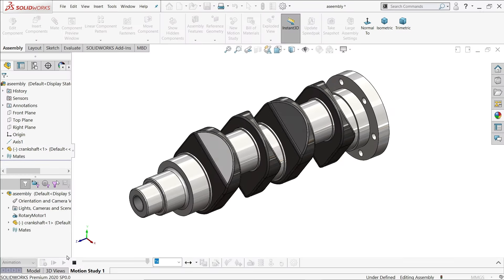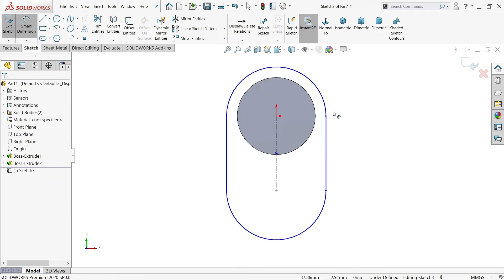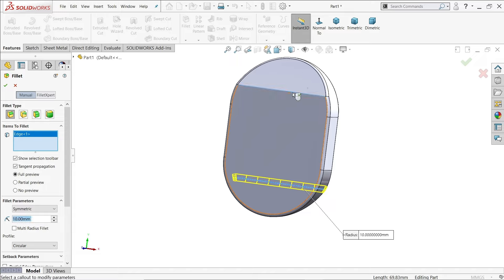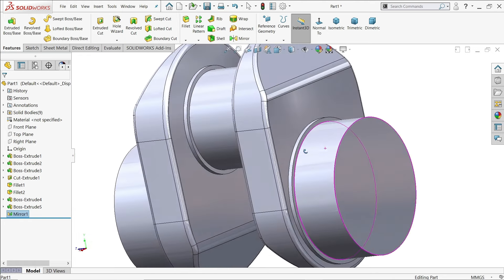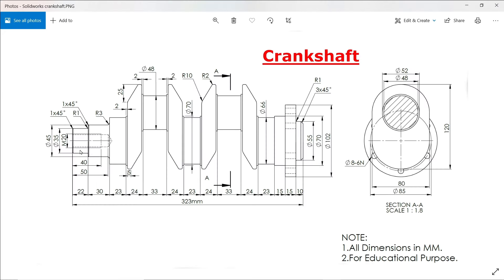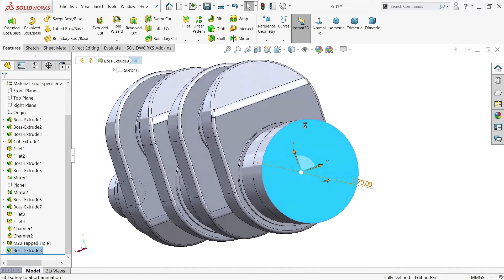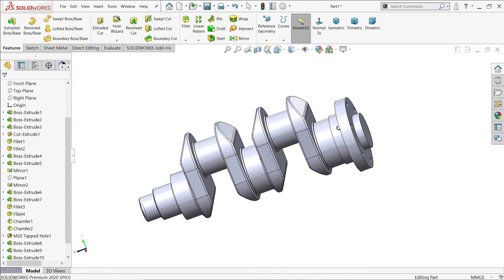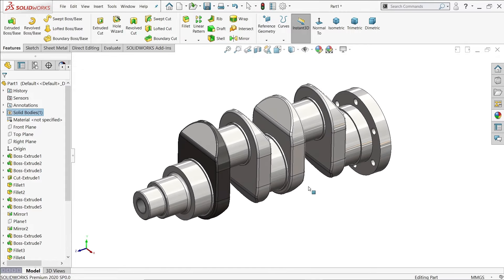Crankshaft Design in SolidWorks | SolidWorks Tutorial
1.EXTRUDED BOO/BASE
2.PLANE
3.EXTRUDED CUT
4.FILLETS
5.MIRROR
6.CHAMFER
7.HOLE WIZARD-TAPPED HOLE M20
8.COMBINE
9.ADD APPEARANCE